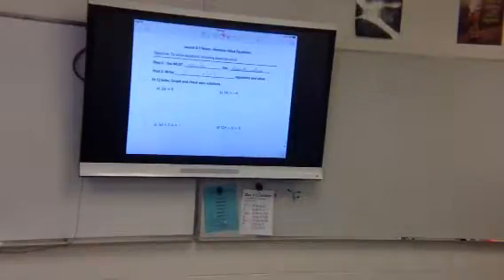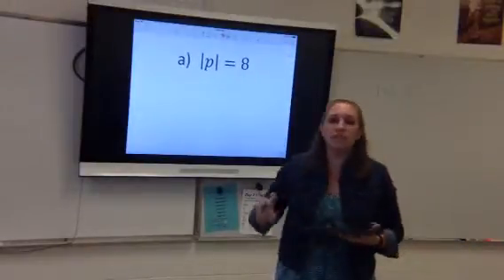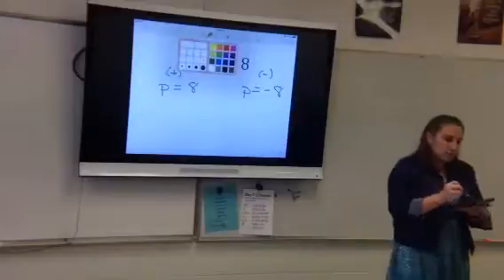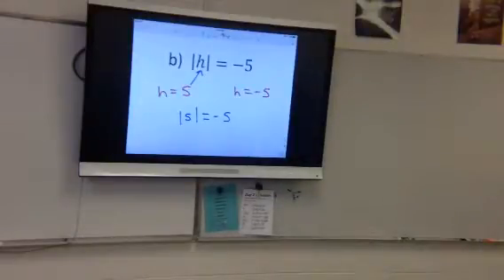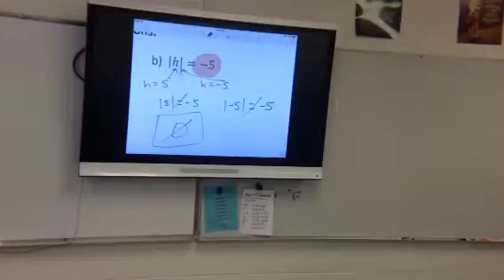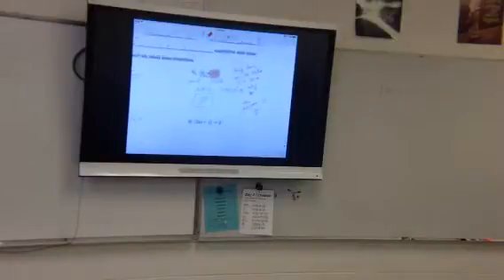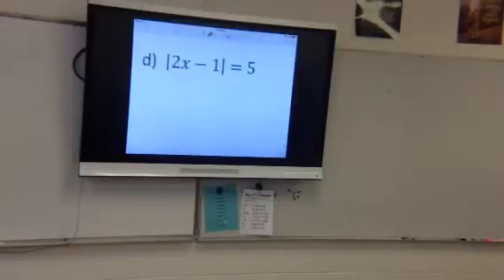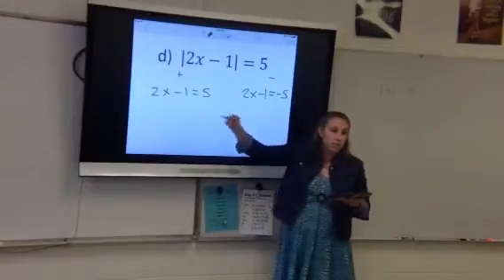Part 1: 3-7 Lecture Notes